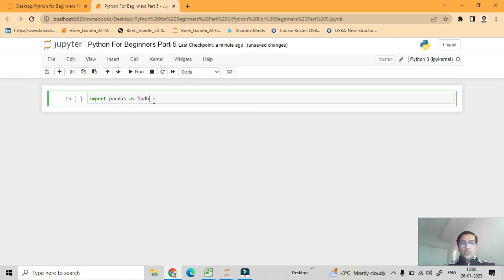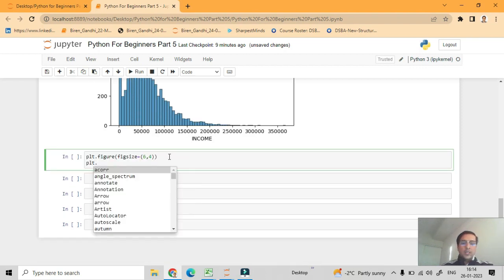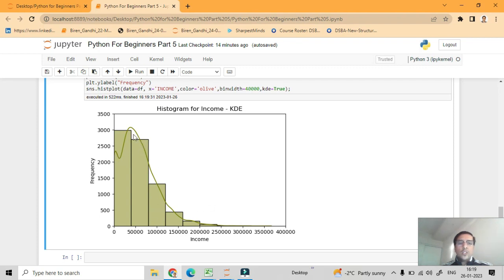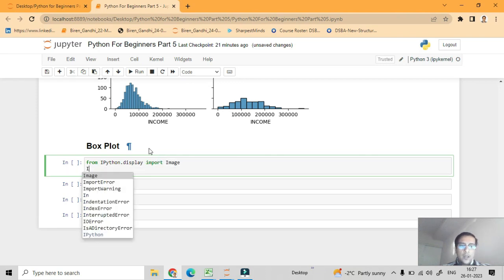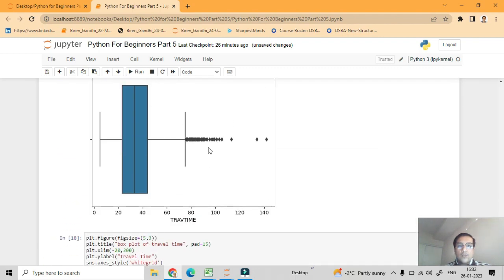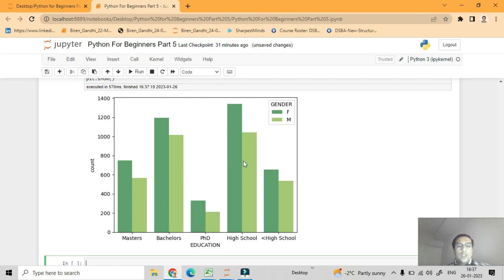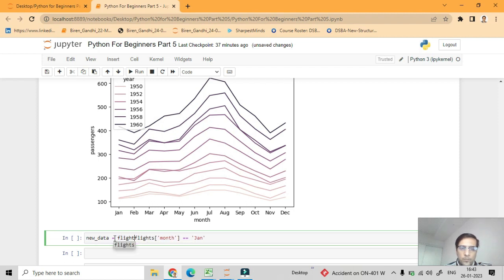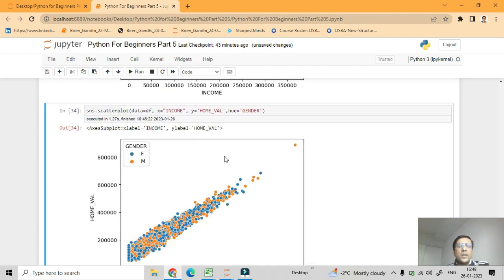Python for Beginners | Non Techies (Part 5)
In the 5th part of this tutorial series on Python, I have covered essential data visualization techniques using Matplotlib and Seaborn libraries, and their functions in an easy-to-follow manner.

-- Contents --

00:00  Introduction
00:20  Glimpse of the Session
04:44  Histogram
13:13  Subplots
15:30  Boxplot
23:48  Bar Chart
25:54  Line Plot
32:38  Scatter Plot